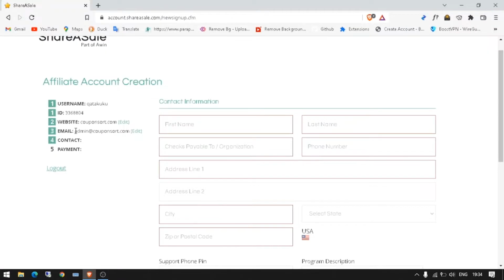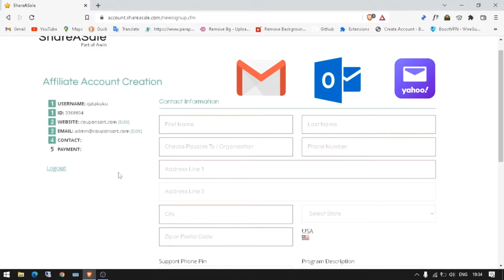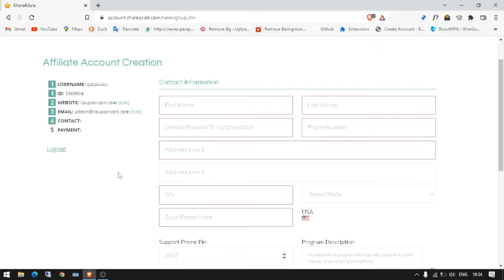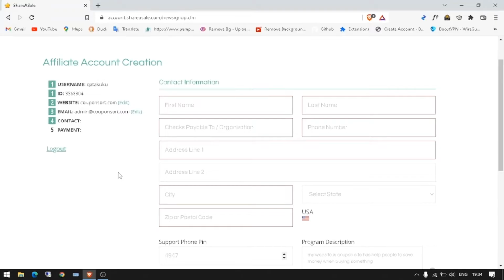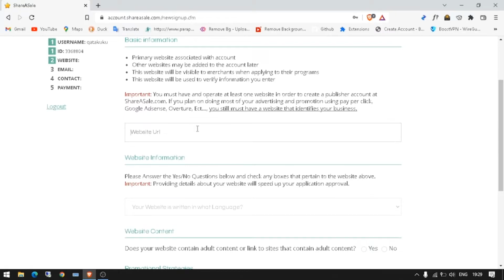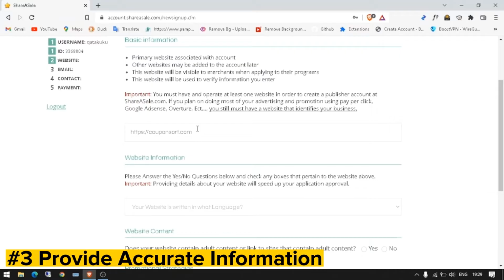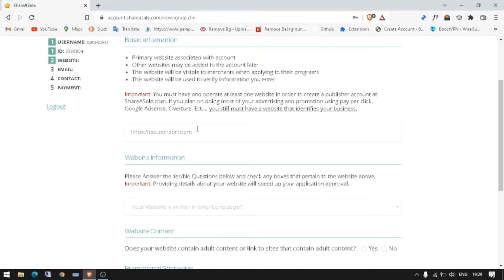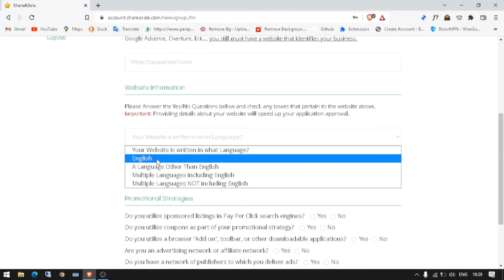Shareasale Affiliate Program | TIPS To Get Approved 2022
Shareasale Affiliate Program | Tutorial To Get Approved 2022

Tips How To Be Approved As A ShareASale Affiliate.

You can always create your own email for free if your website is hosted on this platform hostinger, godaddy, and more.

2. Enter a website that you own using a top-level domain, for example,. Com. Net. Org and make sure your URL an live website - if your website is not live yet or under construction, your website will rejected.

3. Provide  accurate information -  don't try to cheat you must fill out the registration honestly.

4. Write everything in English -  as far as I know they will not approve website without English language. Correct me if I'm wrong okay.

I hope this tips will help you all.

This channel is supported by its audience. when you purchase through links we may earn an affiliate commissions.